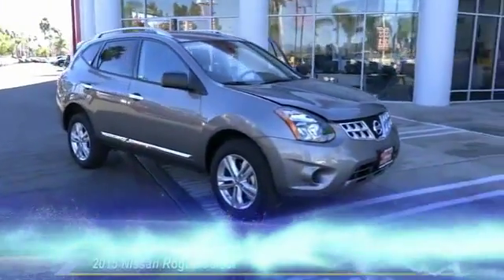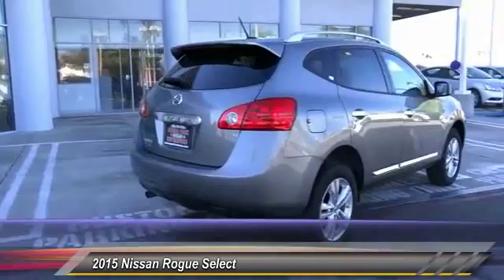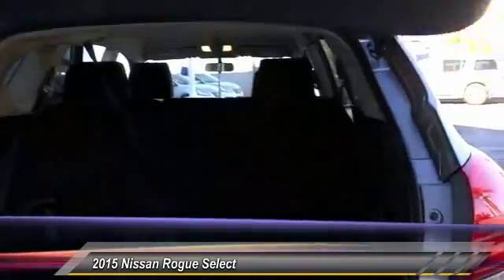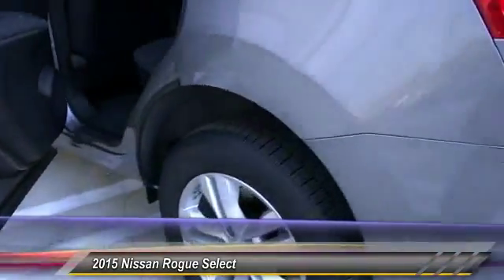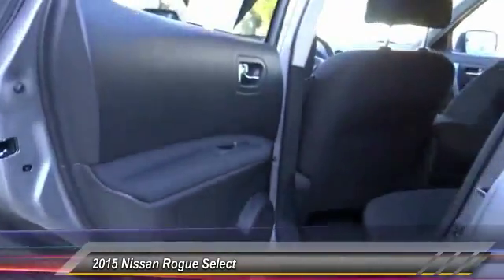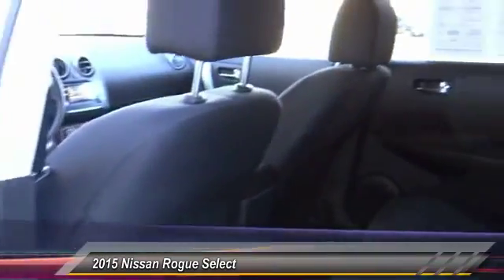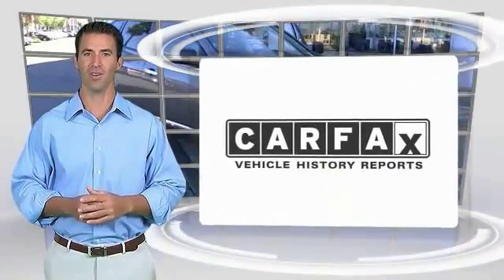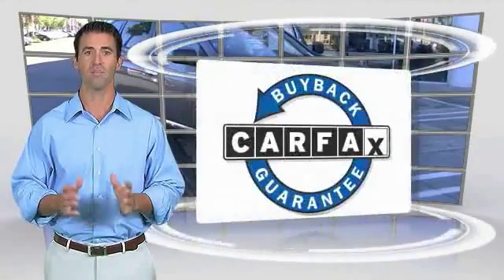2015 Nissan Rogue Select Buena Park, Cerritos, Fullerton, La Habra, Anaheim B54500U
&nbsp;

6501 Auto Center Dr.

BUENA PARK NISSAN PROUDLY SERVING ORANGE COUNTY, LOS ANGELES, WEST COVINA, PASADENA, RIVERSIDE, SAN BERNARDINO COUNTY, AND SURROUNDING SOUTHERN CALIFORNIA LOCATIONS. THIS PLATINUM GRAPH 2015 Nissan ROGUE SELECT IS EQUIPPED WITH A Engine: 2.5L DOHC 16-Valve I-4, AUTOMATIC TRANSMISSION, AND RECEIVES AN ESTIMATED 23 City/28 Hwy MPG. OR VISIT US AT 6501 AUTO CENTER DRIVE, BUENA PARK, CA 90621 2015 Nissan ROGUE SELECT FWD 4dr S Stock #: B54500U | VIN: JN8AS5MT0FW666978 | 2015 Nissan Rogue Select FWD 4dr S Buena Park Nissan